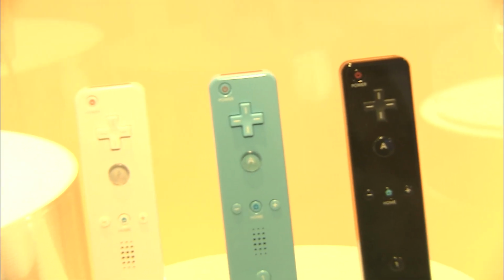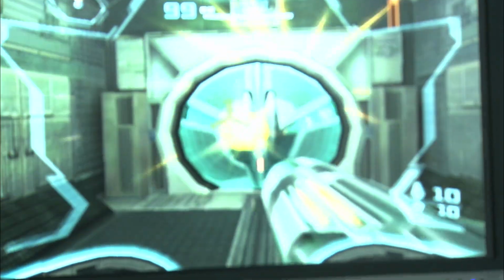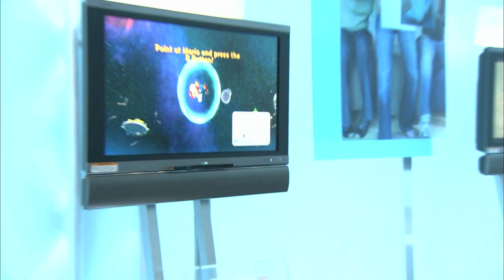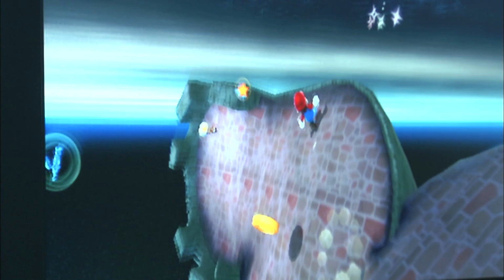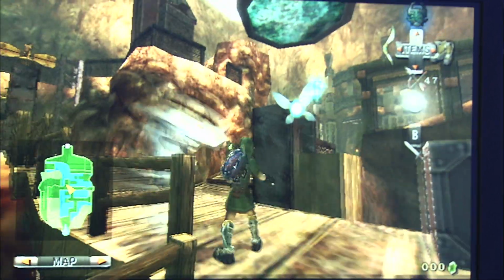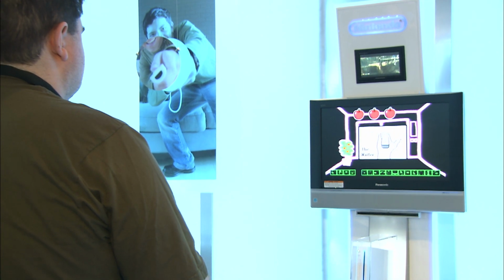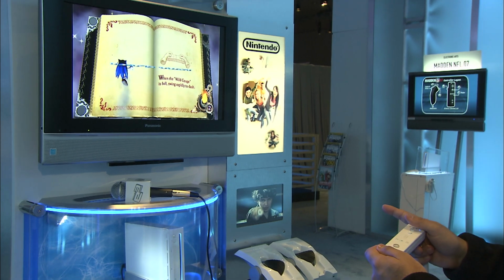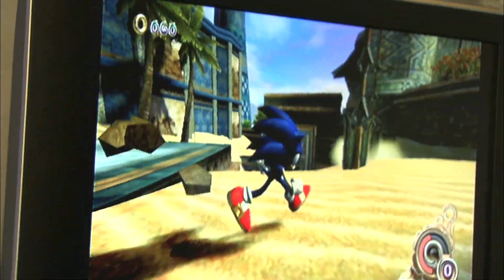Nintendo Wii E3 2006 Booth Showcase - GameSpot (1080p)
Hosted by Ricardo Torres (former GameSpot EIC). Sourced from an HDCAM tape.